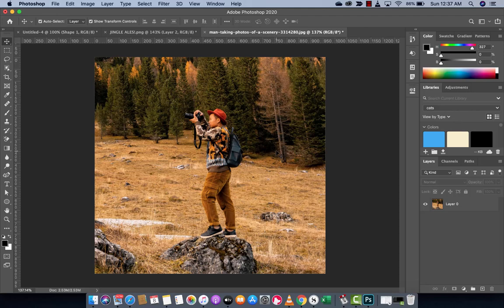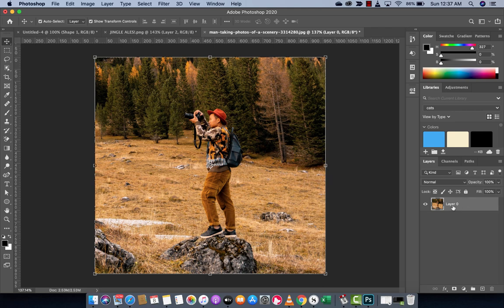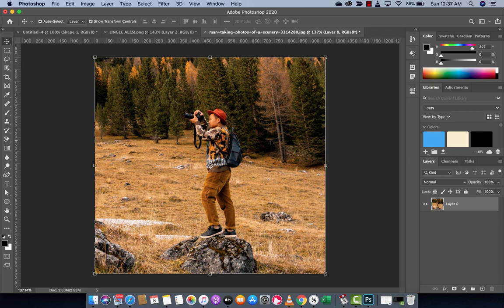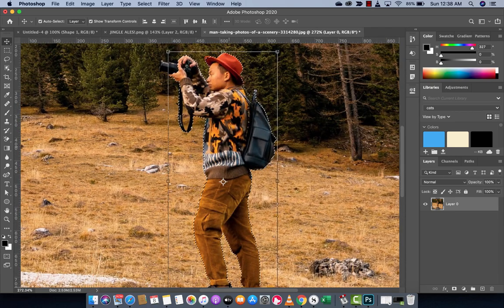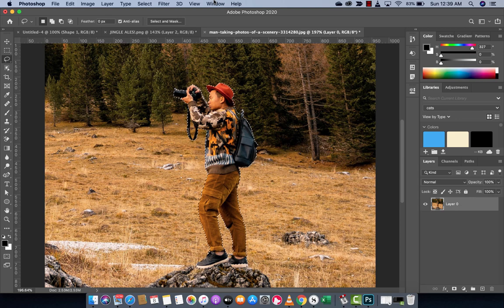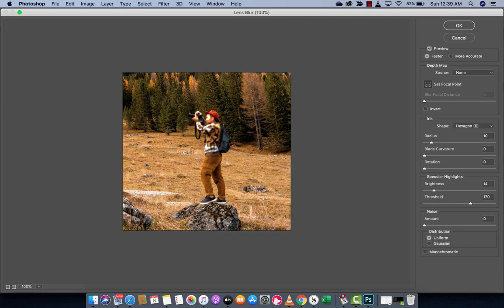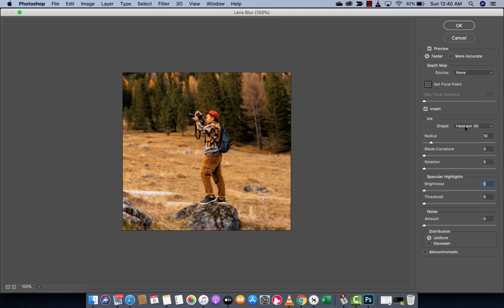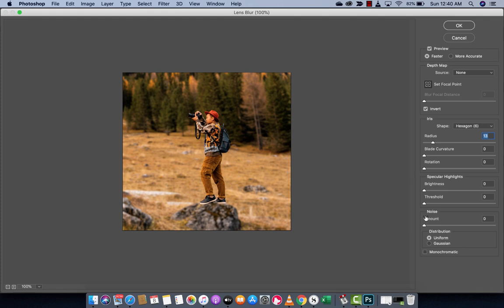Photoshop 2020 - How to Create Depth of Field | Lens Blur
In this tutorial, I show you how to create a depth of field effect using lens blur.